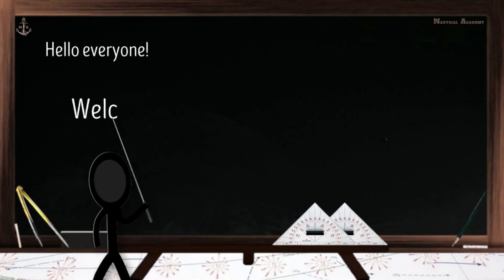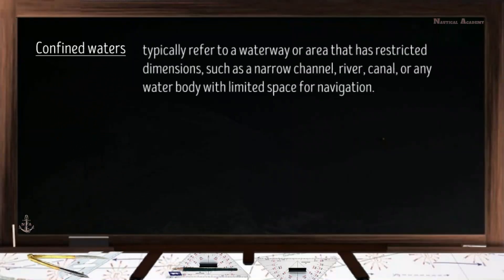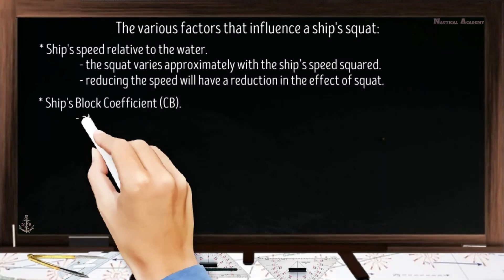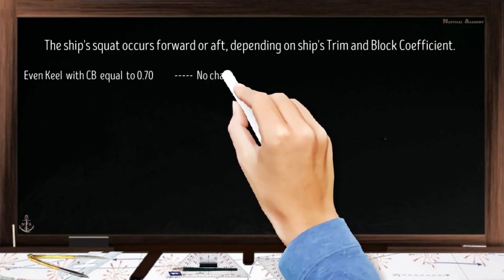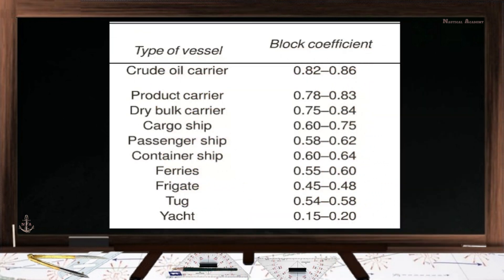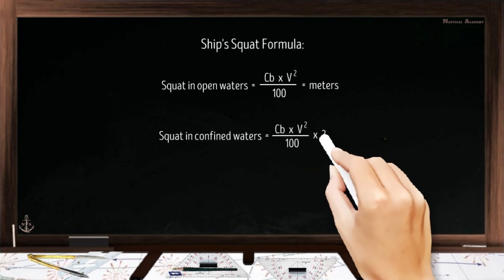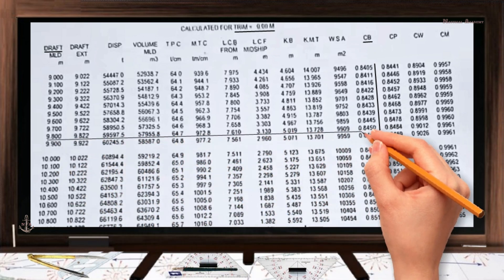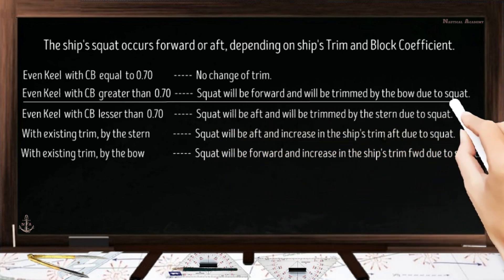Calculate Ship's Squat ll What is squat? ll How squat affect ship's trim? ll Seamanship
This video shows how to calculate a ship's squat and determine how it affects the ship's trim when navigating in open and confined waters. It includes the definition of a ship's squat, under keel clearance or UKC, confined water, shallow water, and block coefficient. It also includes how to use a ship's hydrostatic table to determine the ship's block coefficient.

Ship's squat, also known as "dynamic squat," refers to the phenomenon where a vessel experiences a temporary reduction in draft and an increase in trim when it moves through the water, particularly in shallow or restricted waterways. This reduction in draft occurs due to hydrodynamic forces generated by the vessel's motion.